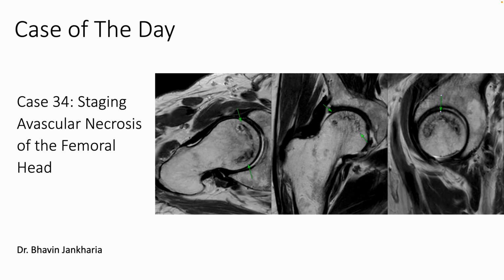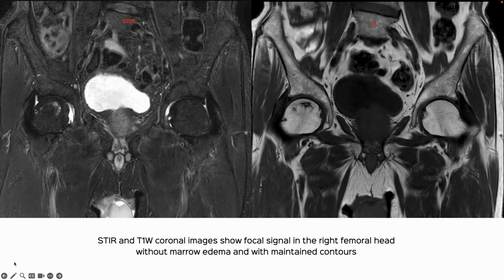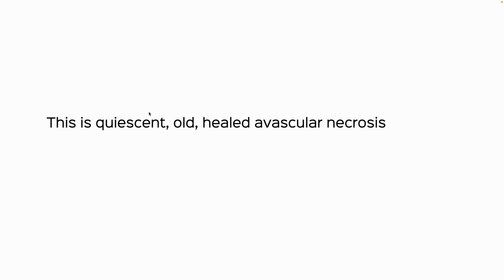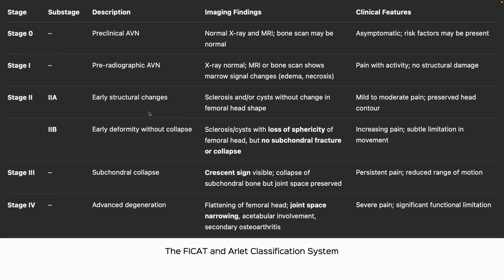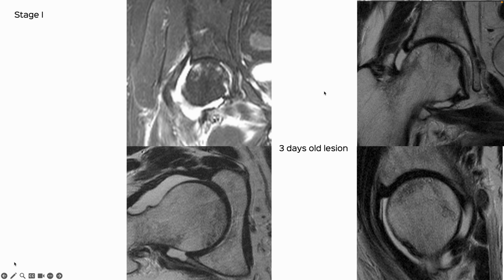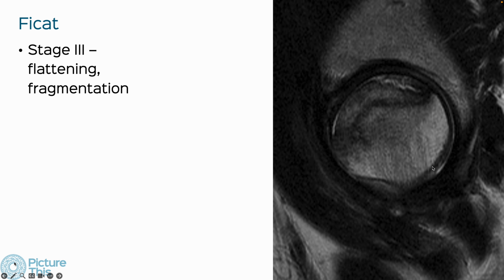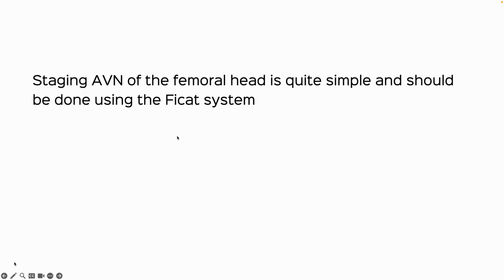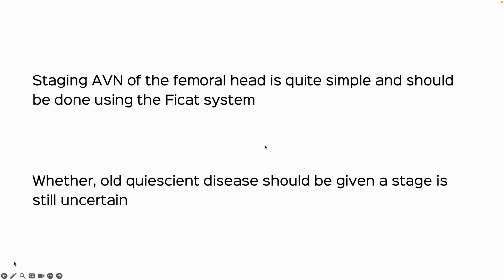Case of the Day - 034 - 2025 05 13 - Staging Avascular Necrosis of the Femoral Head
77-years old with right femoral head AVN, unchanged since 2015 - do we just call it old, quiescent, stable scar or do we give it a stage, in case case IIA. The video discusses the Ficat staging system with examples